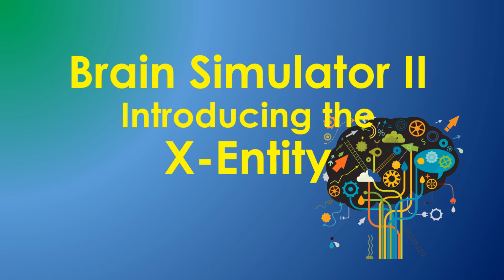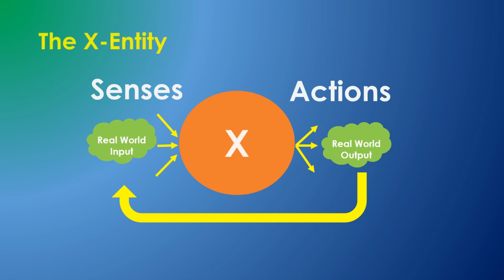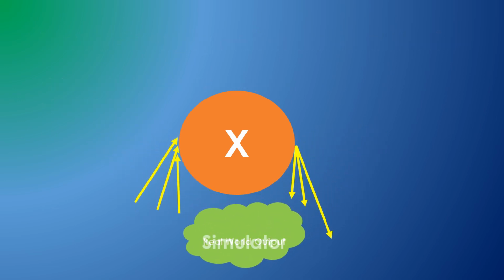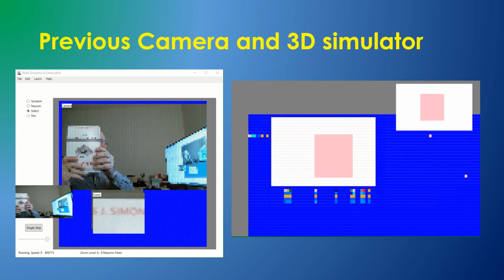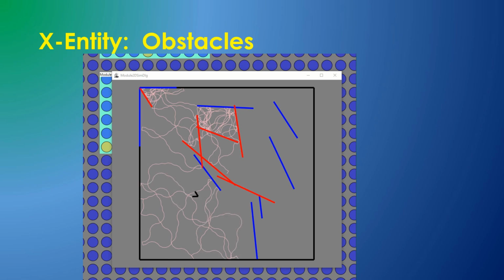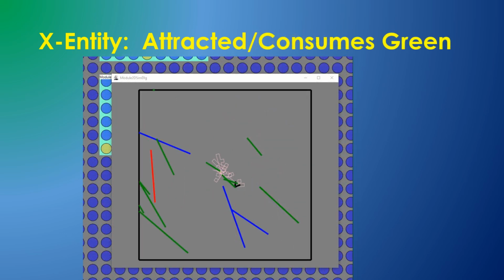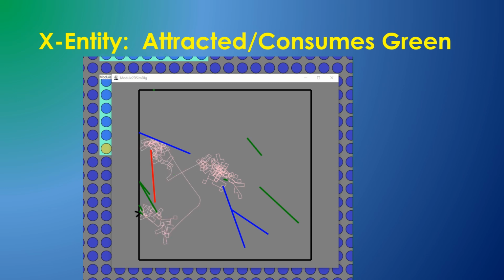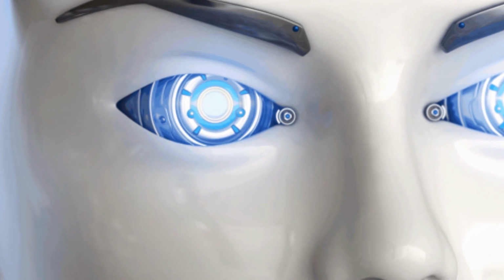Introducing the X-Entity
Introducing the "X-Entity".  Showing interesting behaviors from even the simplest model and forming a basis for expansion with Vision, Learning, Knowledge, and Planning on the pathway towards Artificial General Intelligence.